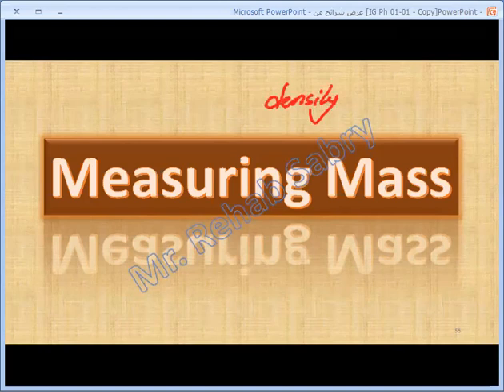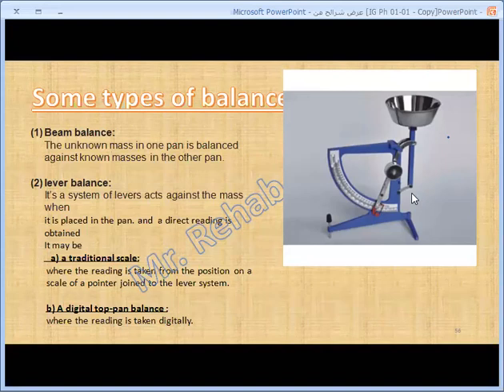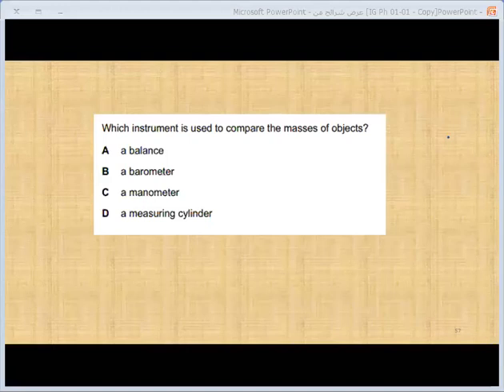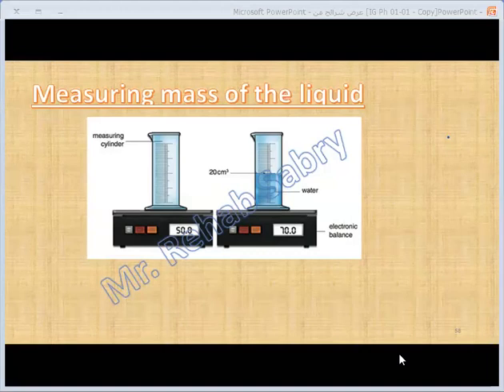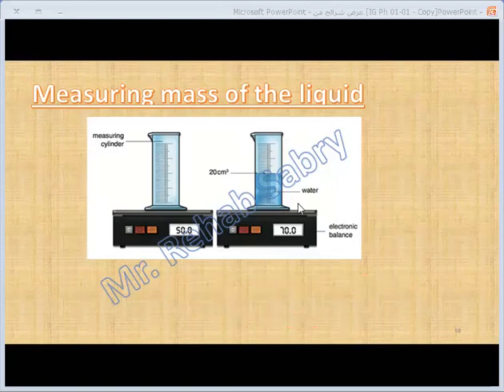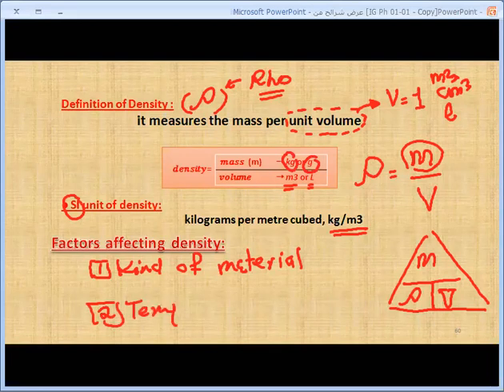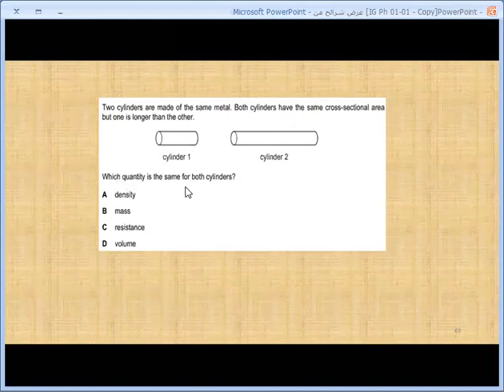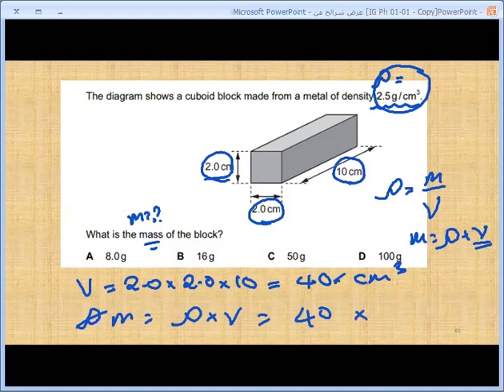09- 09 IGCSE | Topic 01| Period 07